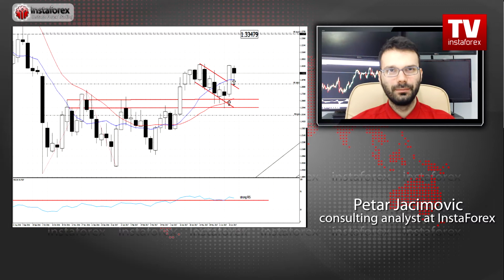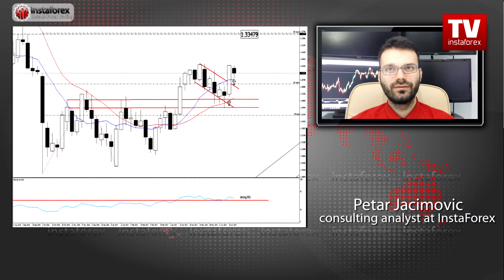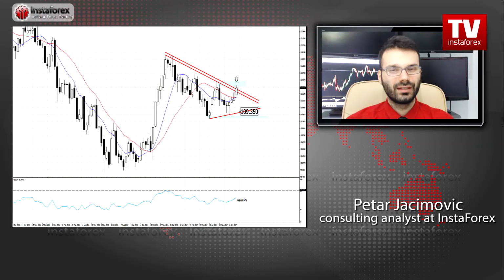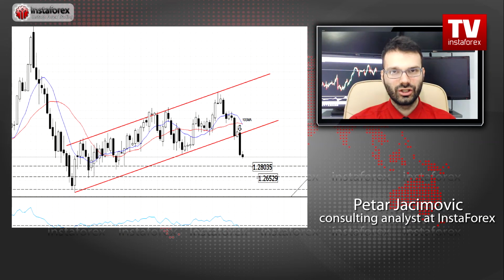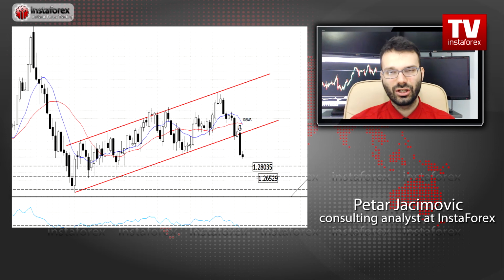TV Linkup July 7 (07.07.2017)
TV Linkup July 7